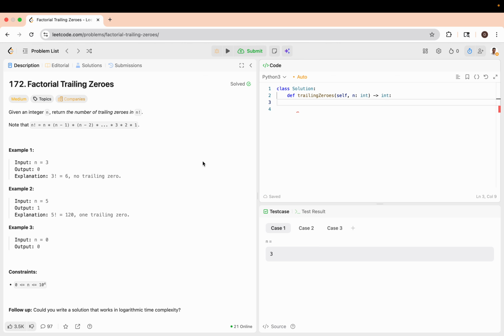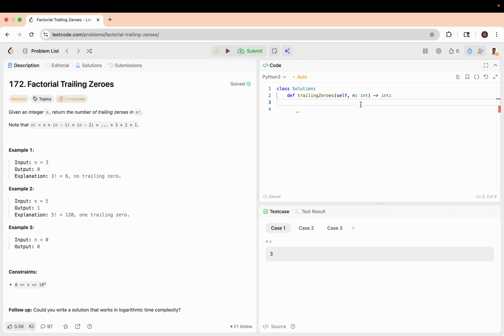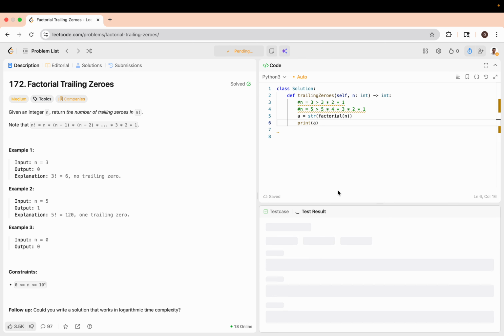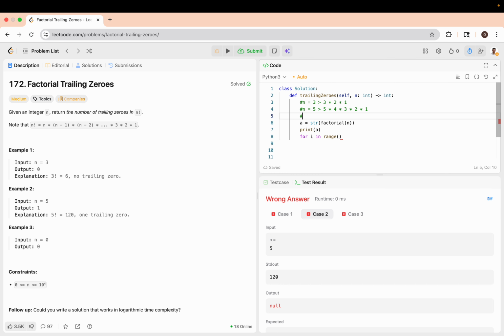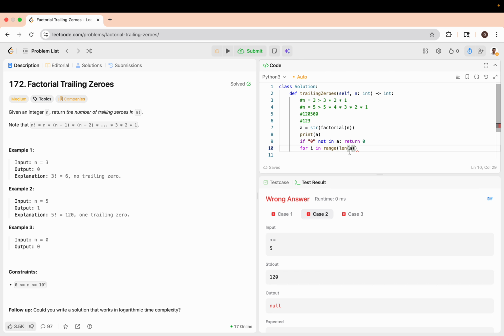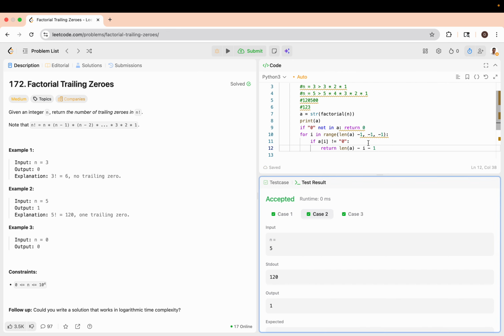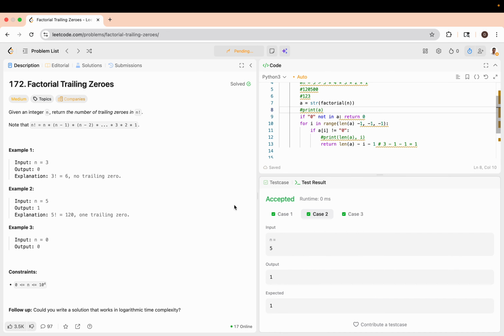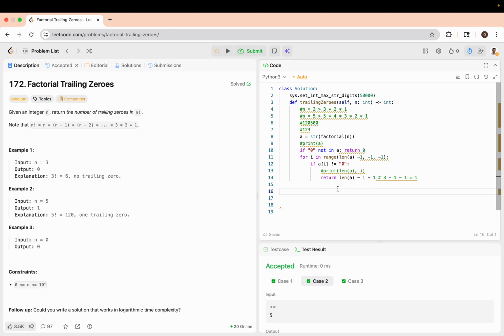Factorial Trailing Zeroes